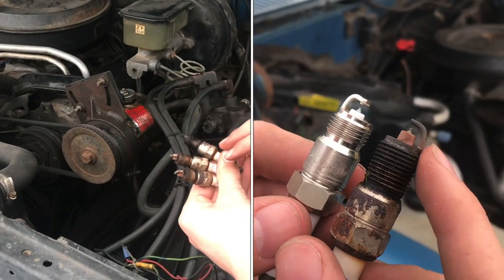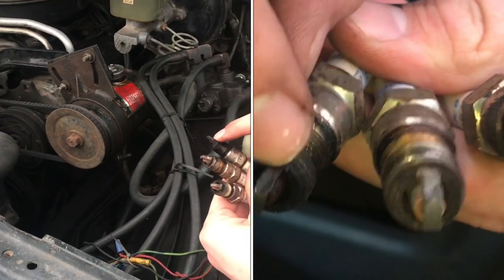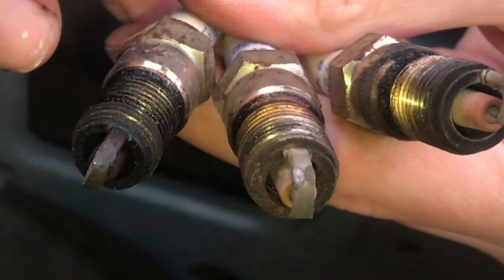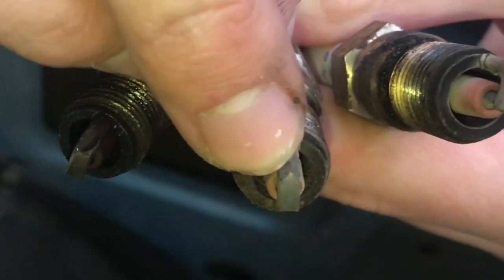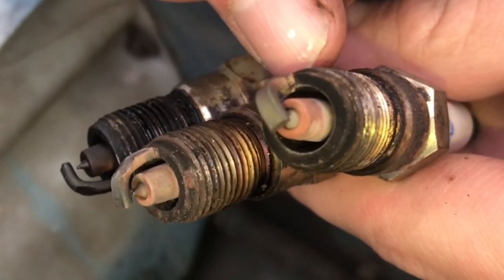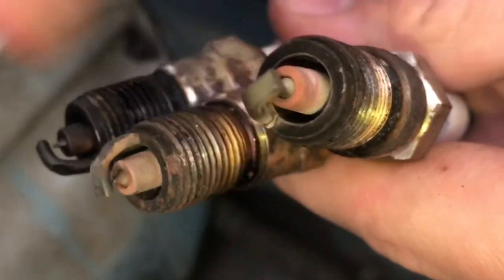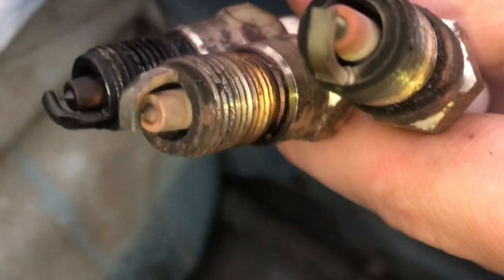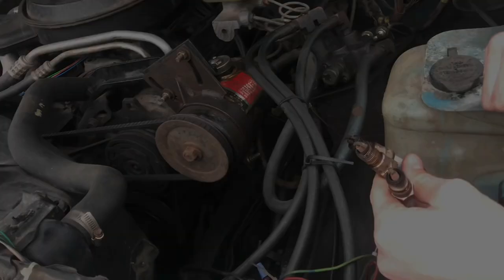what happens if you put the WRONG “spark plugs” in your engine??